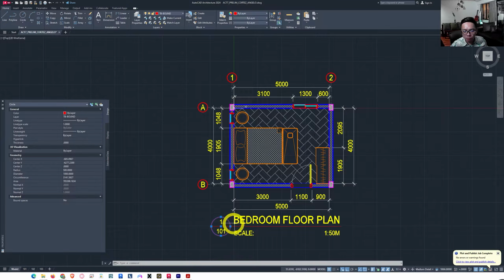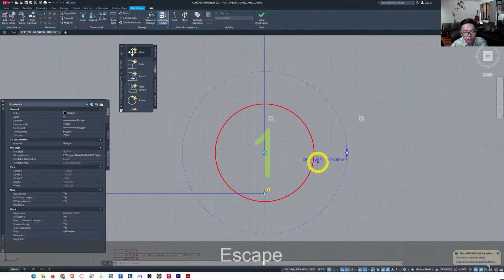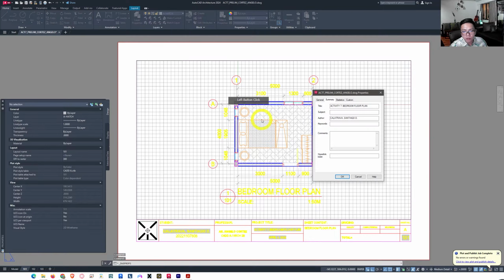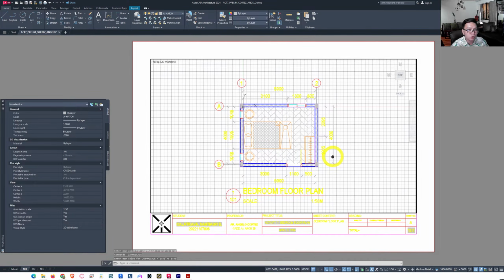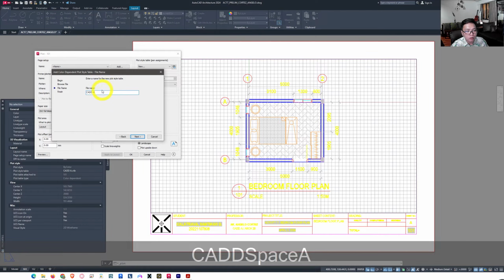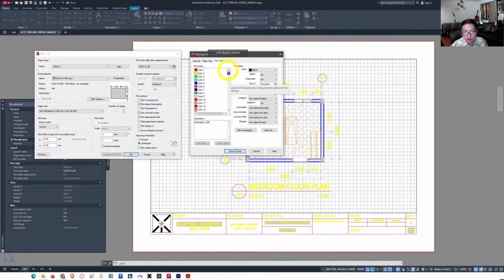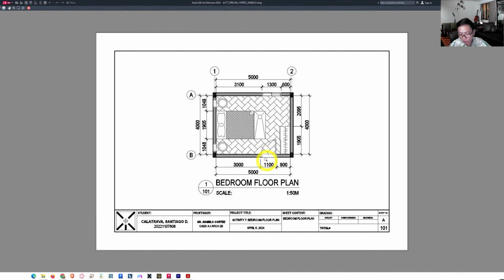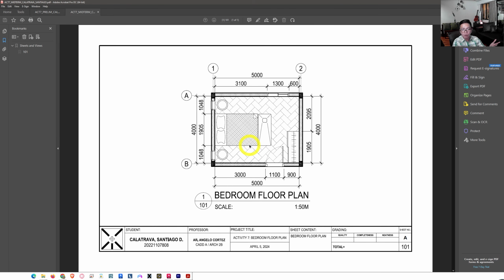Act. 6: Basic Plotting Layout Tutorial | AutoCAD Tutorial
This is a tutorial to aid students in plotting their CAD output into PDF.